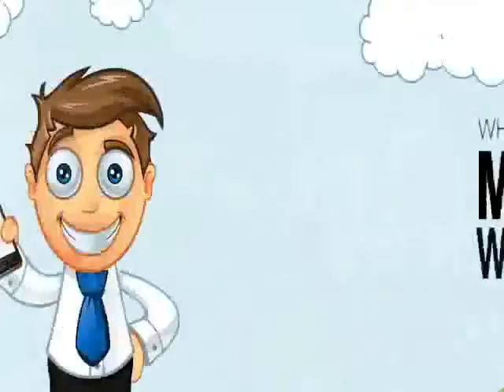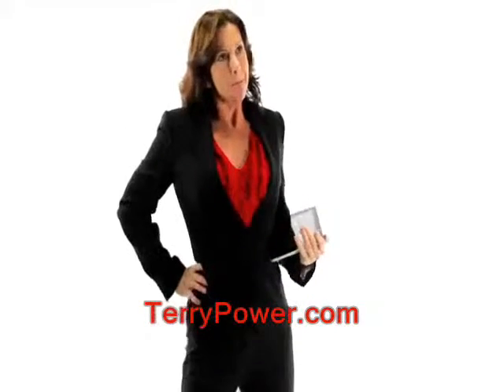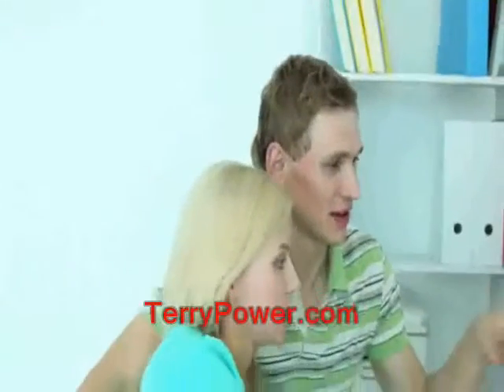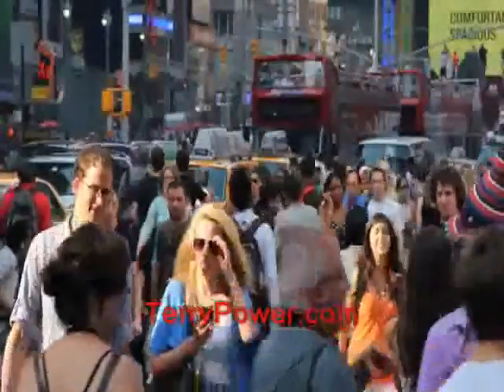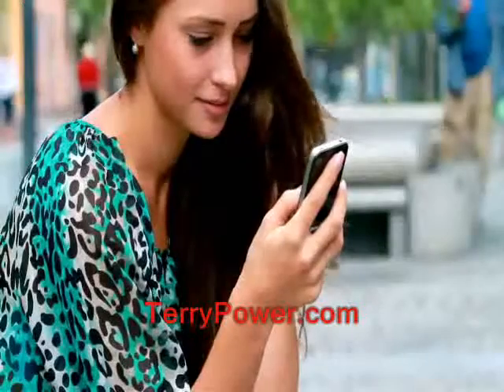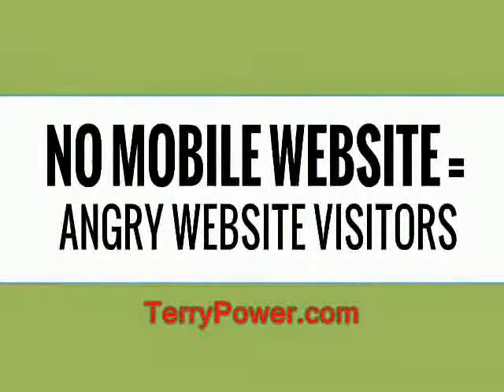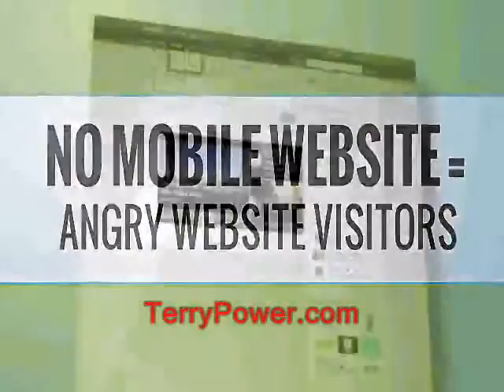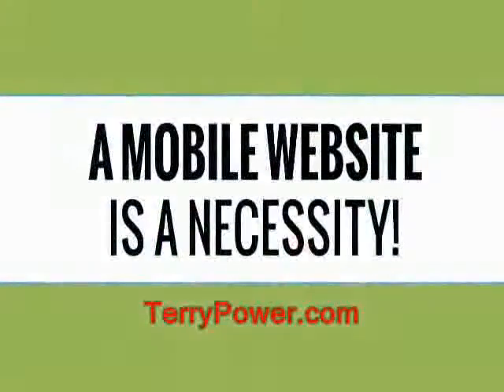Greensboro Mobile Websites for Business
What is a mobile website?
A mobile website is a website that is designed specifically for mobile phone and tablet users. If you have ever accessed web pages from a smart phone or tablet, you may have noticed that some websites are difficult to navigate, visually unappealing, and take a ridiculous amount of time to load on your device, while on your desktop or laptop computer they work just fine.
This is because these sites have not been optimized for mobile viewing!
55% of the world's 6 billion mobile phone owners have smart phones, and 45% of those smartphone owners say that they use their phone over a laptop or desktop computer when searching for products and services.
What does this mean for you as a business owner with a website?
It means that if your website does not also have a mobile optimized version, you could be losing business to your competitors who have sites that are more easily navigable for
mobile phone users.
A mobile website can be created from your existing website, or you could even have a brand new website designed for you that also includes a mobile optimized version.
With so many people using smart phones these days, it has become necessary for the success of your business to have a website that is mobile optimized. However, setting up a mobile optimized version of your website can be a daunting task,
and is a job better left for the professionals.
And thats where we come in!
We offer a wide array of mobile website services, whether you're looking to redesign your entire website, or make your existing website mobile friendly.